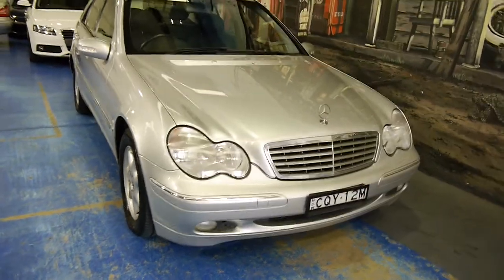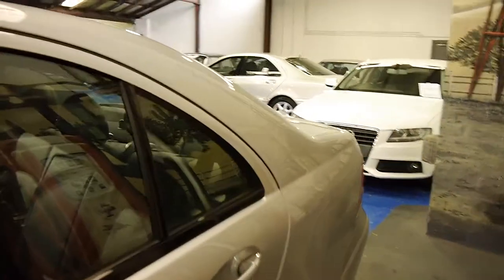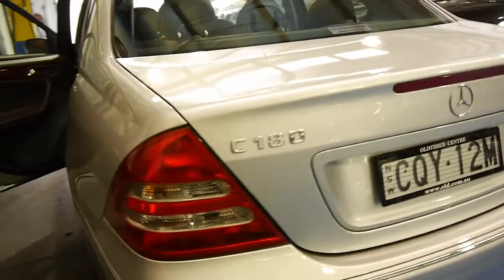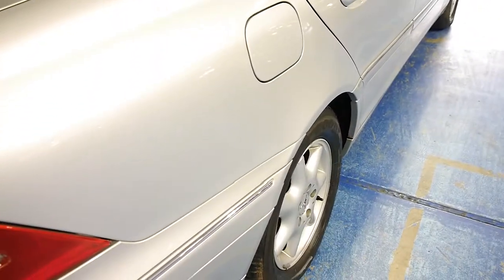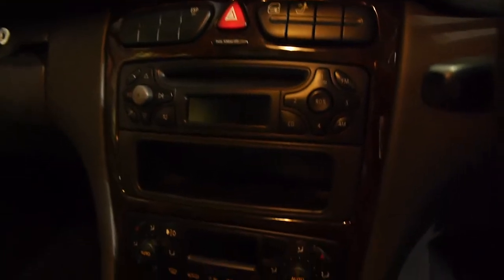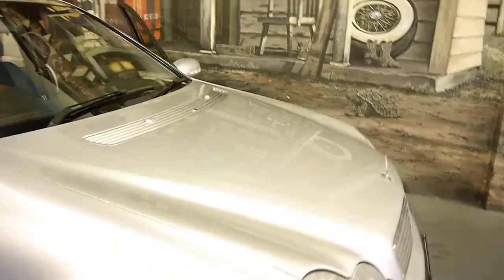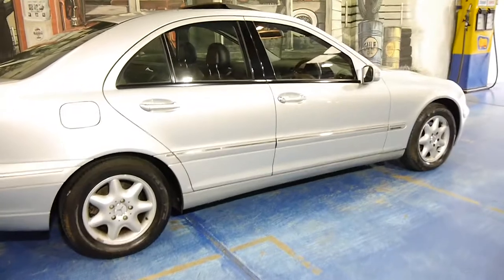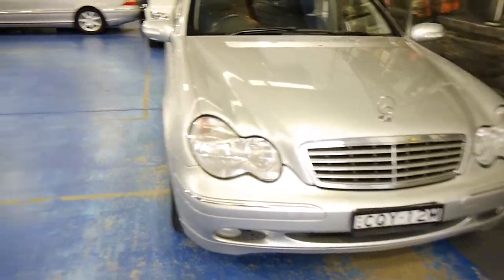2004 Mercedes Benz C180 Kompressor Elegance sedan 124K